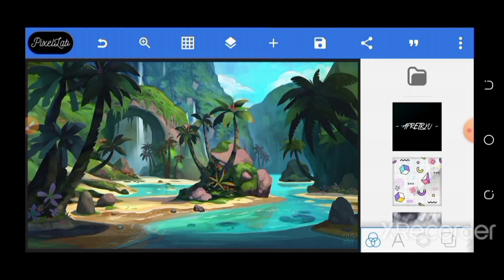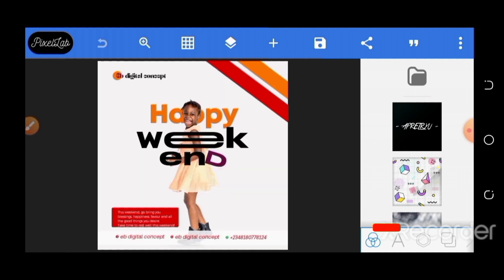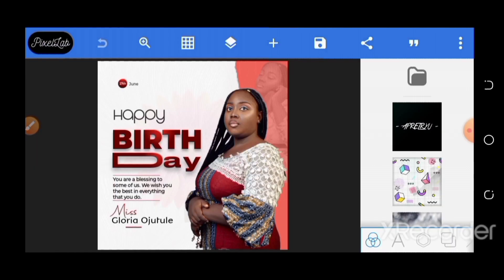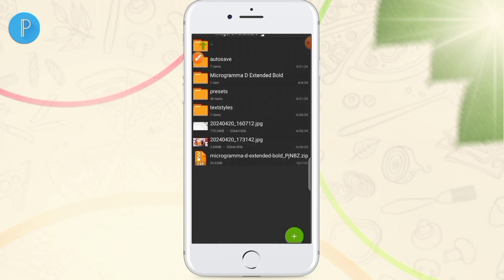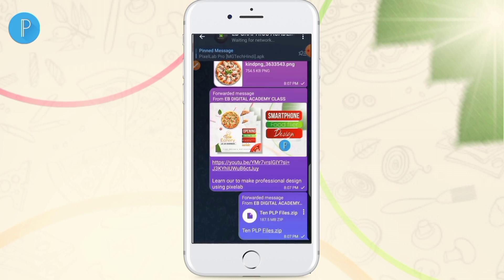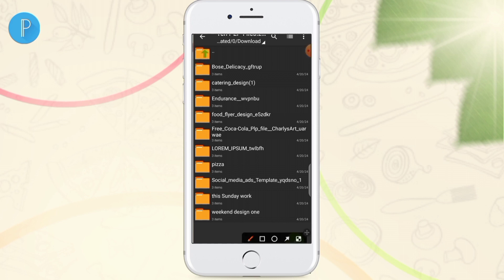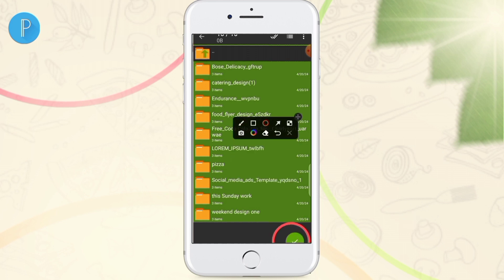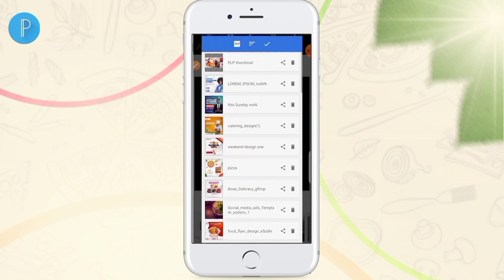Pixellab Tutorial: 2024 Professional Free 100% editable PLP files.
flyer how professional birthday food photoshop pixellab poster social happy plp flyerdesign flyer_design birthday_flyer Churchflyer design.

get 10 professional Editable PLP Files of nice designs for your different projects on pixellab.